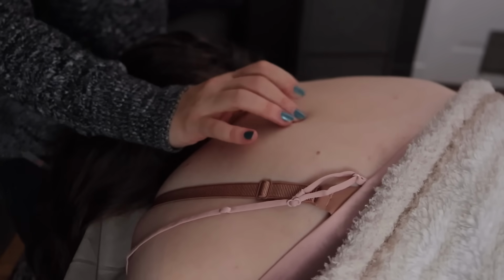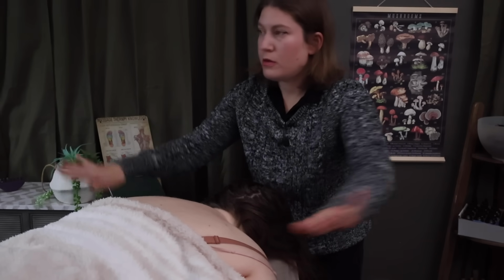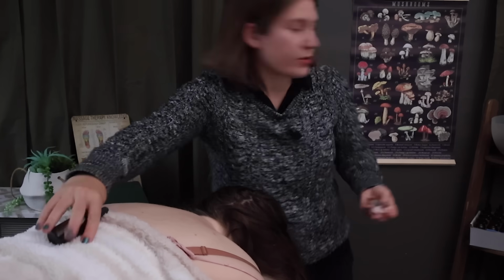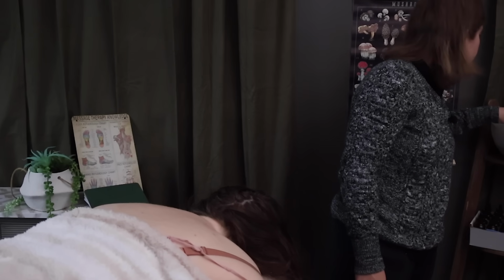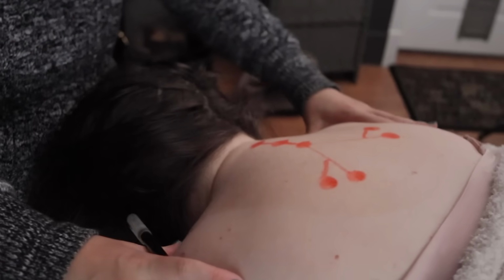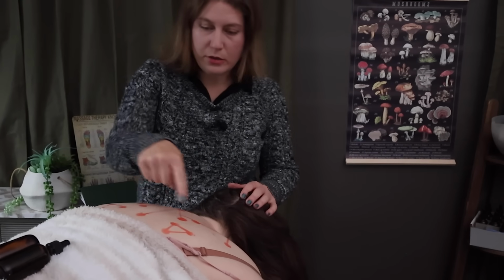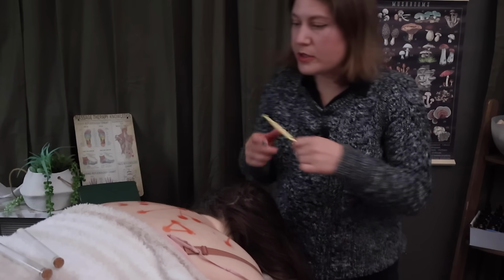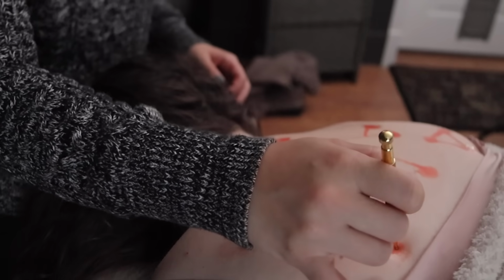Tracing her Meridians for Insomnia Cure | ASMR Back Drawing & Energy Healing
Subtitles available! Today Zoey returns for a tingly back tracing. I use pressure points to stimulate and relax her and address some of her issues with stress and sleep.
This real person ASMR channel hosts videos featuring models, actors and viewers like you! Looking for our Jeremy videos? Here's our other ASMR channel